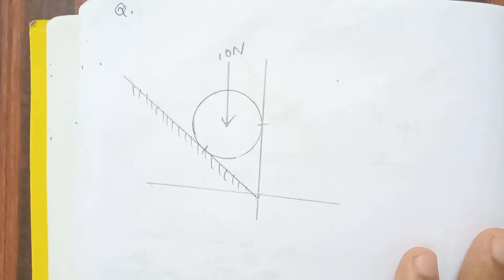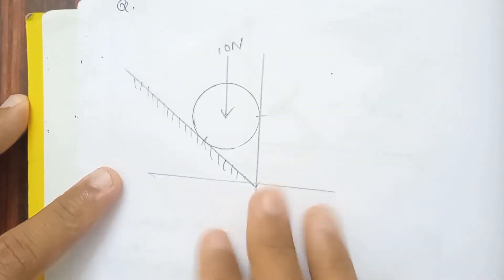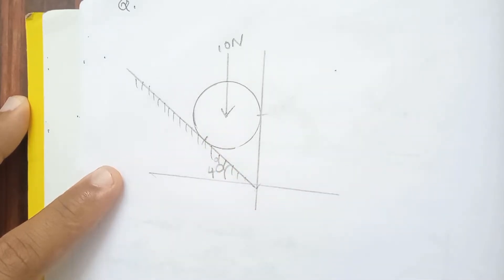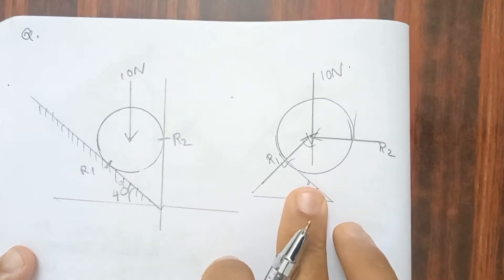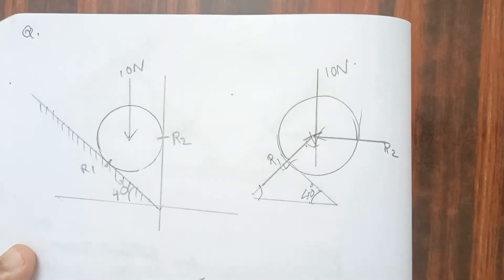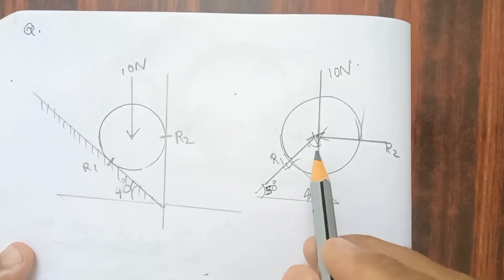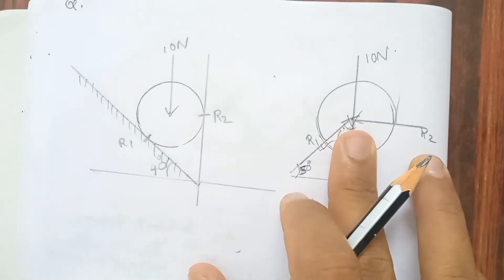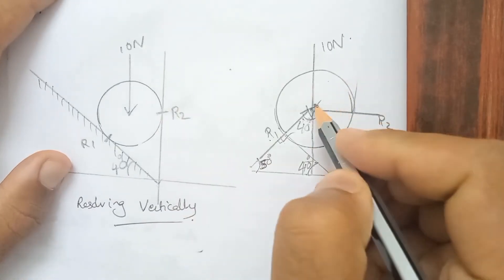Problem-7 | Module 1 | Part 11 | Engineering Mechanics | Target KTU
In this video you are about to learn important problems from module 1 of engineering mechanics.